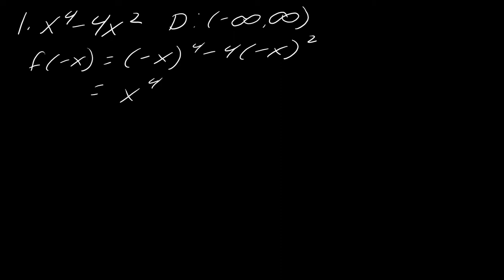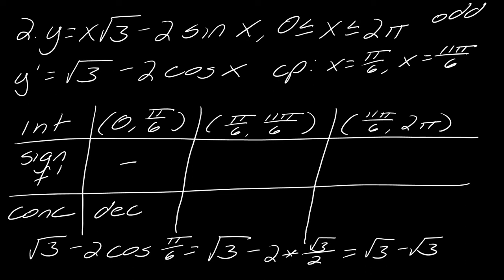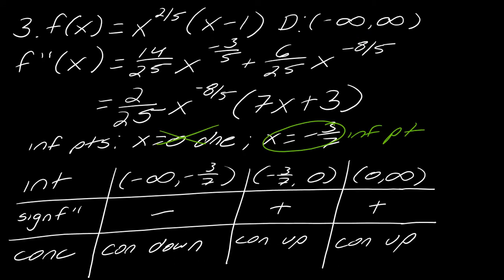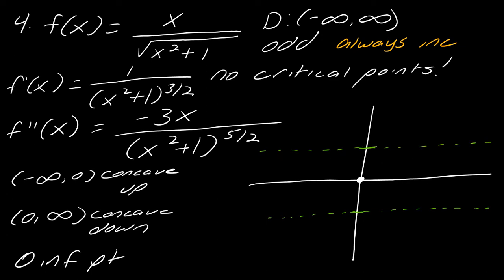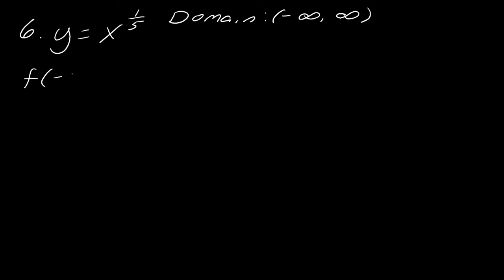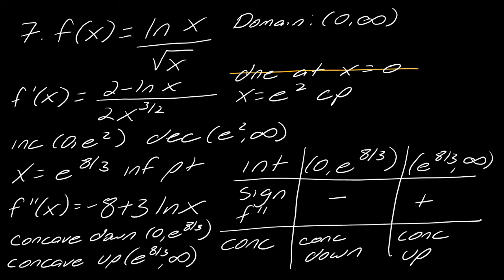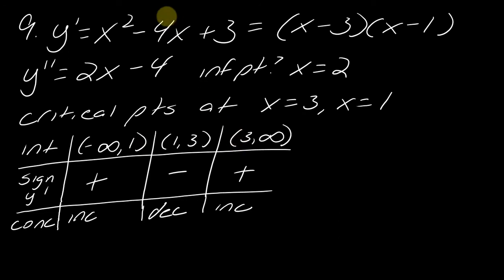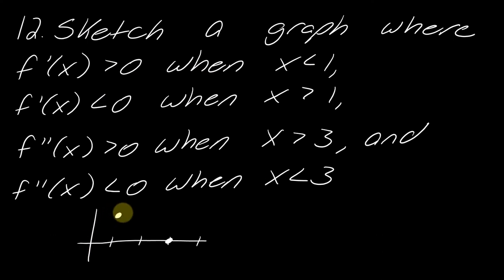Study: 12 Practice Problems (+Answers) for Graphing, Finding Max/Mins, Optimization, Etc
Quick References
00:00:00 Intro
00:03::12 Study time begins
01:03:40 Study time ends
01:04:05 Problem #1, similar example
01:14:44 Problem #2, similar example
01:25:54 Problem #3, similar example: factoring review
01:38:11 Problem #4, similar example
01:51:36 Problem #5, similar example
02:06:35 Problem #6, similar example
02:13:48 Problem #7, similar example
02:25:15 Problem #8, similar example
02:35:32 Problem #9, similar example
02:40:29 Problem #10, similar example
02:45:51 Problem #11, similar example
02:52:19 Problem #12, similar example